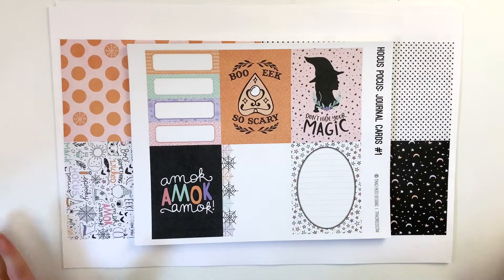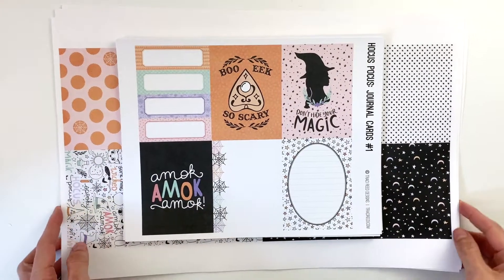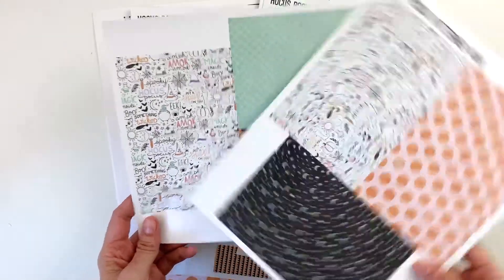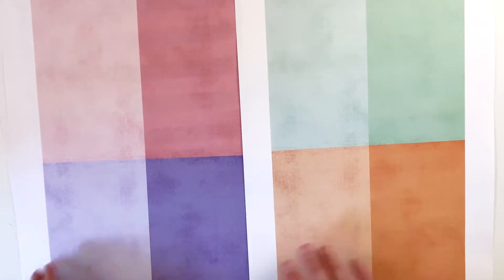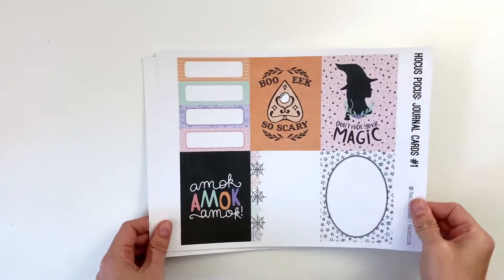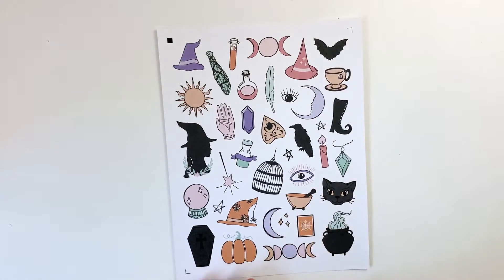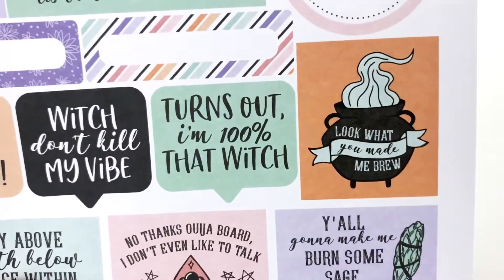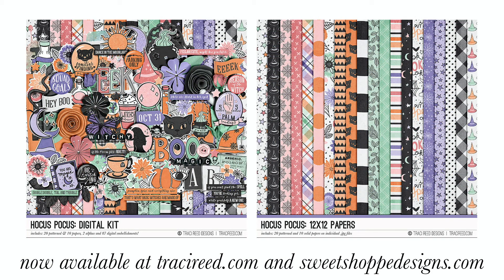Unboxing the Hocus Pocus Digital/Printatble Collection by Traci Reed!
Whether you're getting witchy for Halloween or a little bit witchy in real life, Hocus Pocus has that practical magic you're looking for! Done in super-fun, non-traditional, candy-coated colors, Hocus Pocus is a fresh and vibrant take on the season!  Hocus Pocus is STUFFED with hand-drawn illustrations AND handlettered word art throughout the collection!